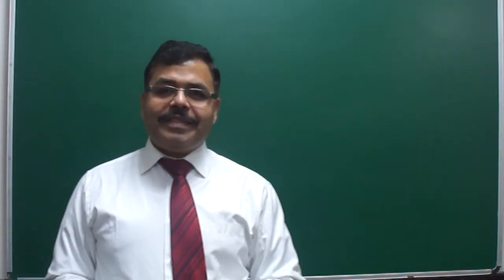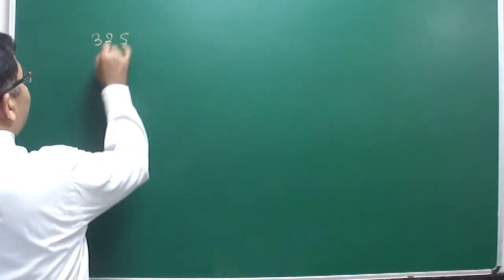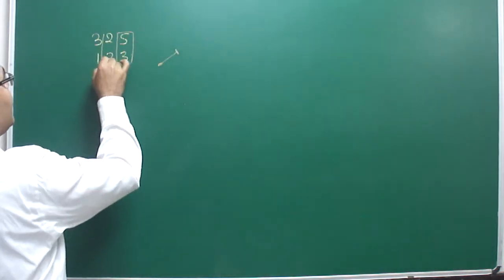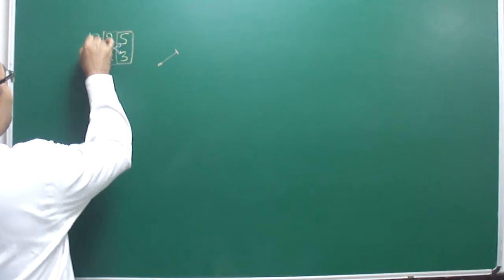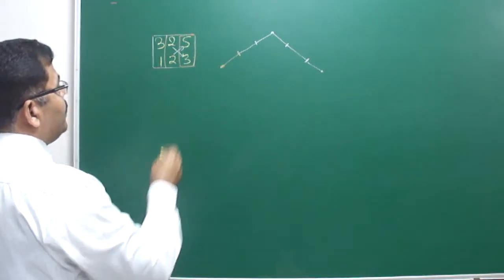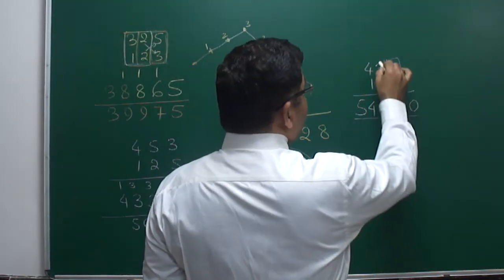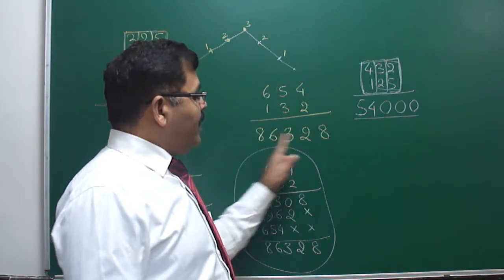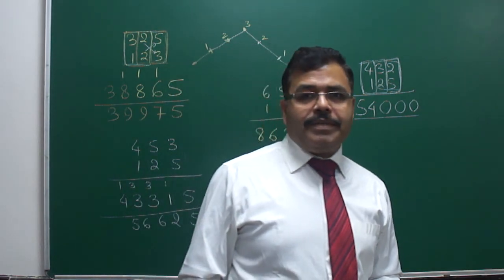MULTIPLICATION TRICKS FOR TWO 3 Digit x 3 Digit in 5 Second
Fastest Tricks to Multiply 3 Digit Number by any other 3 Digit Numbers BY ARBIND SINGH